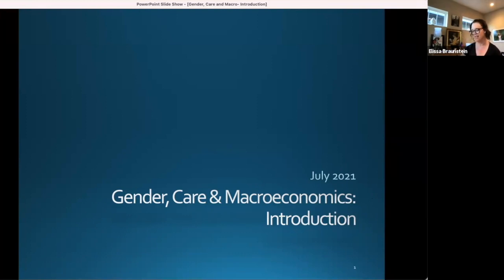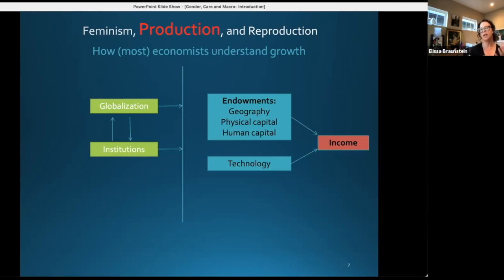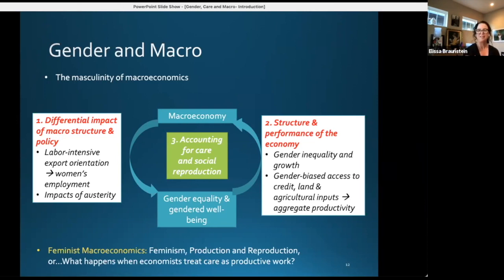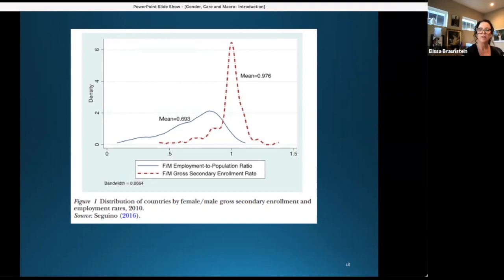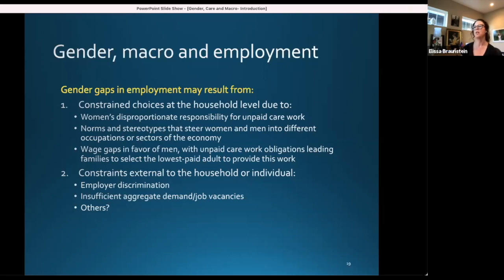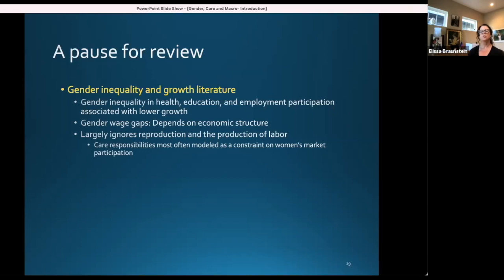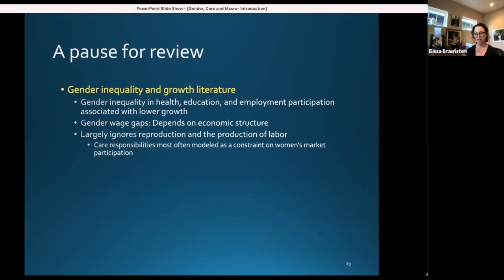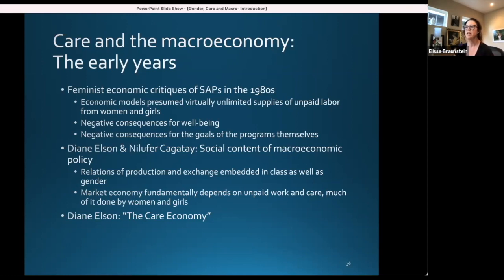Gender, Care and Macroeconomics: Introduction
Intensive Course in Gender-Sensitive Macroeconomic Modeling for Policy Analysis | Day 7
Instructor: Elissa Braunstein

This session gives a critical overview of macroeconomic approaches to gender and care. Starting  with the Seguino (2020) reading, an excellent overview of feminist approaches to macro, which is important to establish. Then turning to care more specifically, we start where most students with a background in economics do, with the notion of human capital, covering both neoclassical/conventional approaches, political economy, and feminist approaches, drawing from Folbre’s paper in the RRPE. In this session, we also discuss Braunstein (2021), which provides an overview of approaches to care and the macroeconomy, including national income accounting, transforming macroeconomic modeling, and sectoral disaggregation for care-aware policy analysis.